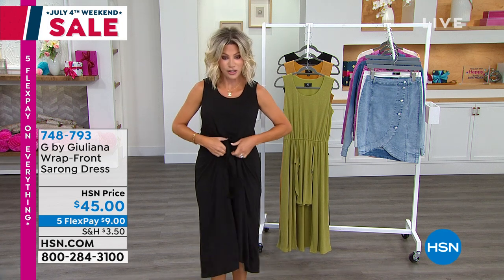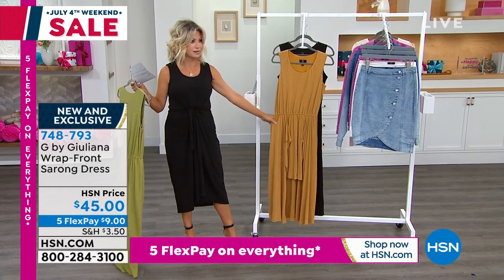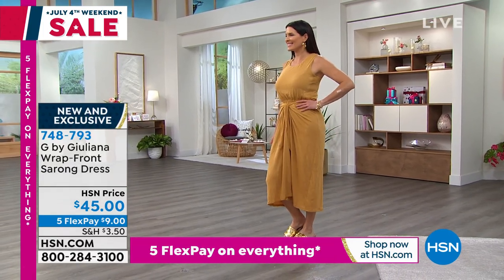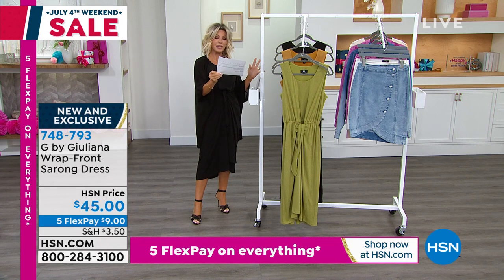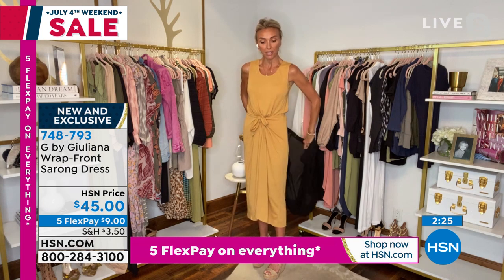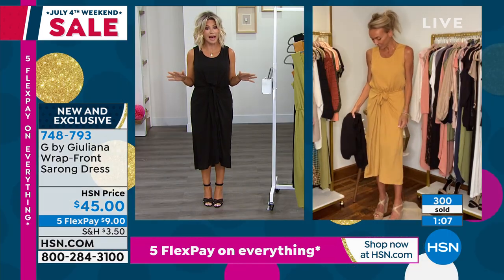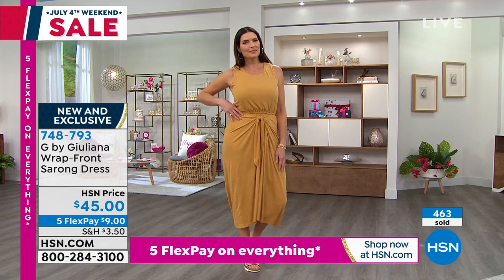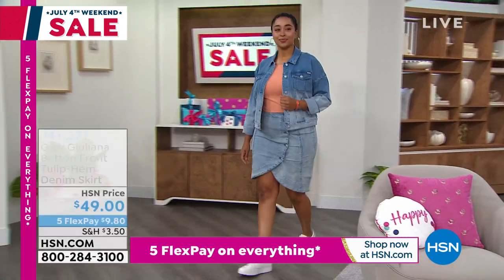G by Giuliana WrapFront Sarong Dress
The definition of fabulous? This waistdefining sarong dress from G by Giuliana.